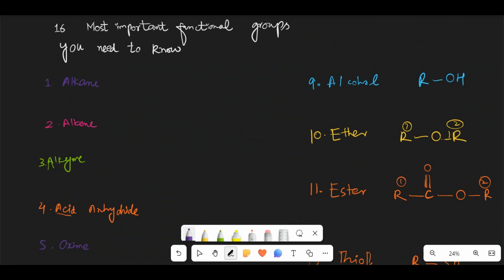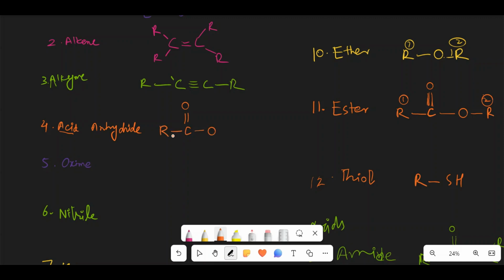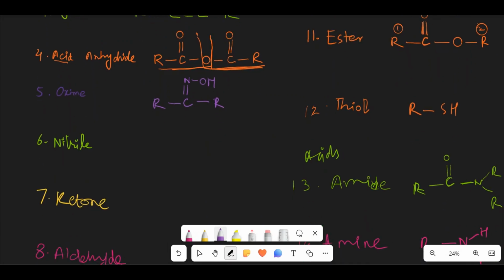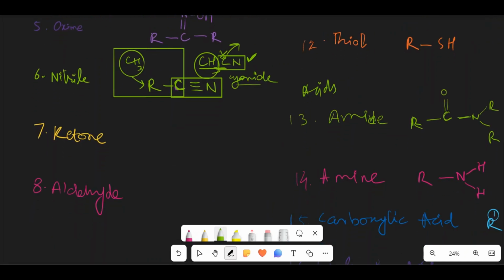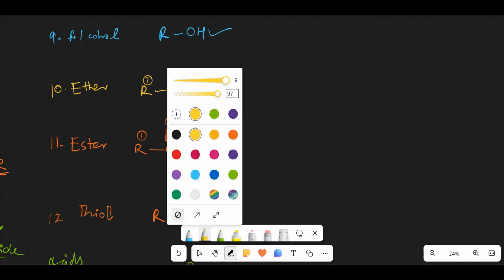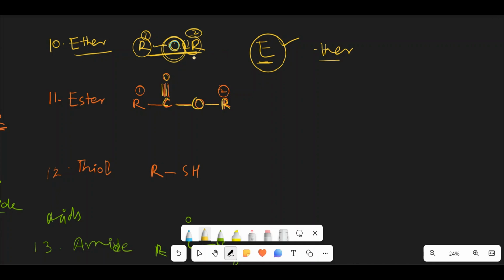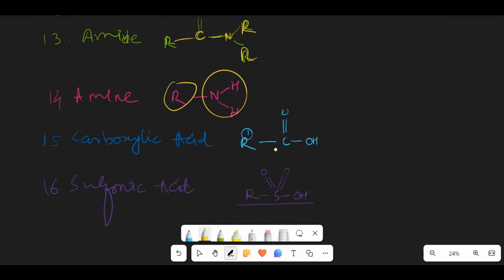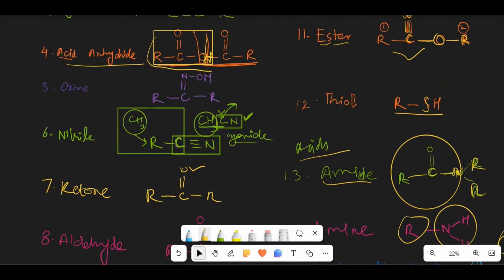16 Most Important functional groups MDCAT students need to know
A chemist Ali Jan from Government College University Lahore is here. This channel is all about basic concepts of chemistry. Together, we are going to change this world with chemicals and make this planet a better place to live on. So, Are you excited to be on a chemical quest along with me?